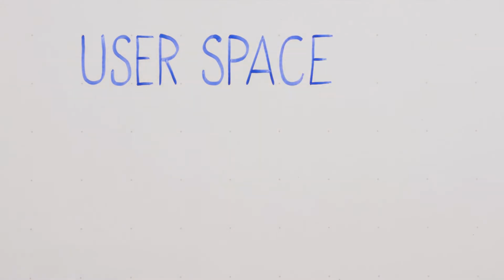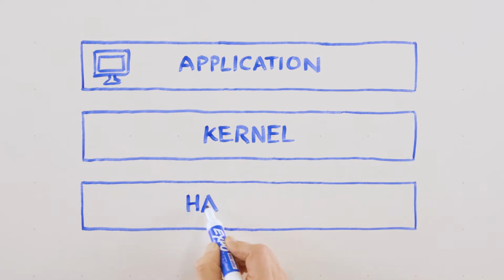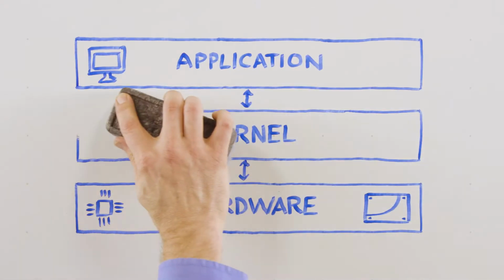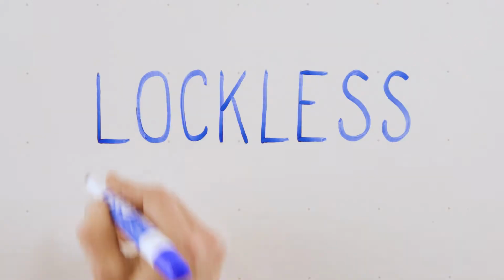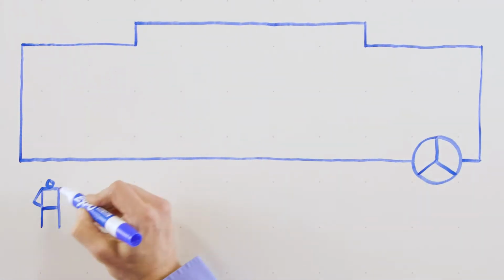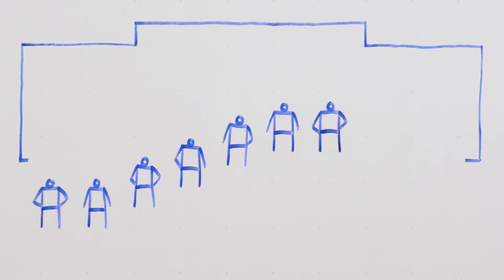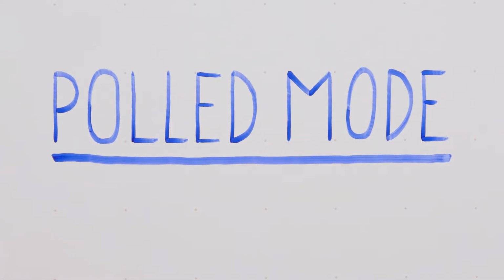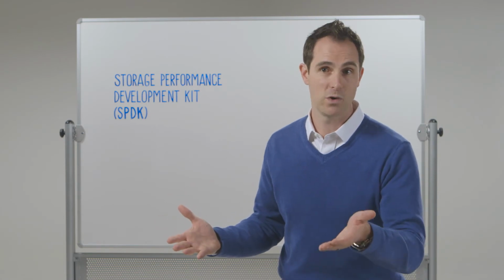Under the Hood: Driving Storage Performance with SPDK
Jonathan Stern, Storage Solutions Architect at Intel, provides an under the hood look at the Storage Performance Development Kit (SPDK). He highlights how the adoption of SPDK components enables customers to realize incredible efficiency and storage performance advantages which will only grow as the next-generation of media technologies emerge into the marketplace.